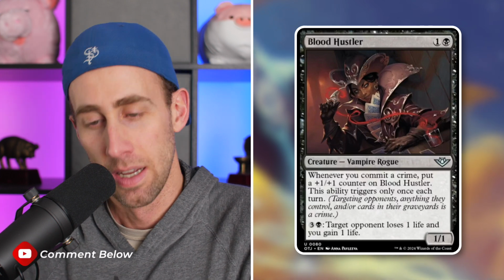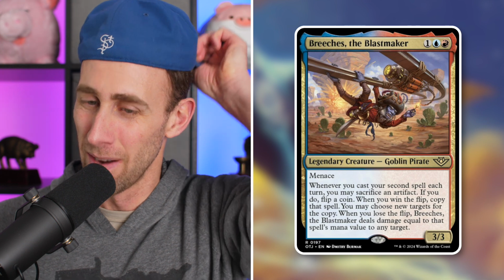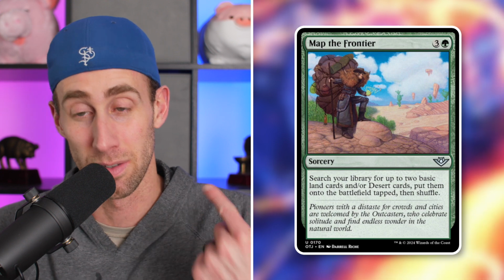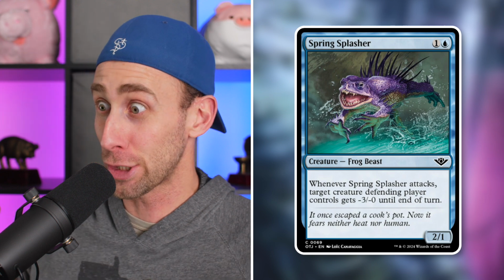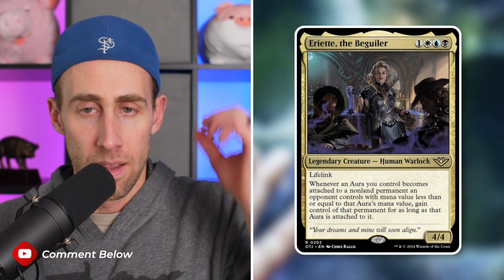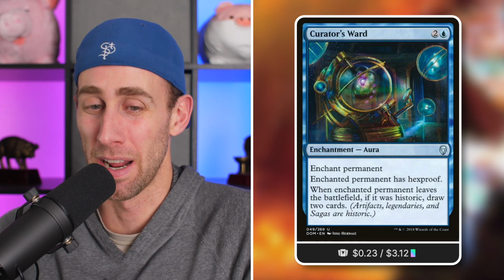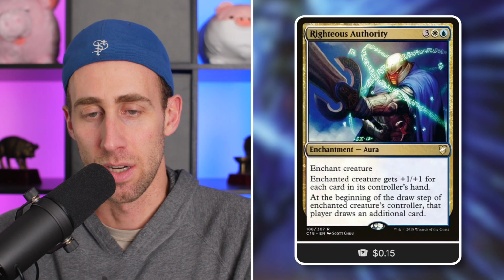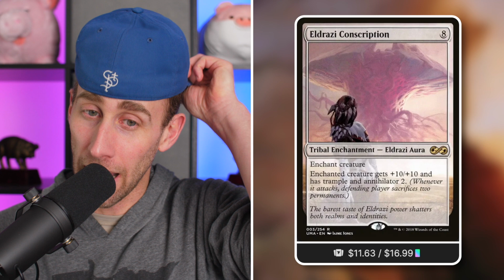So Salty! | Outlaws of Thunder Junction Spoilers | MTG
The Commander's Quarters is your Magic the Gathering source that helps you Command Your Budget! Today Mitch talks about Outlaws of Thunder Junction Spoilers!